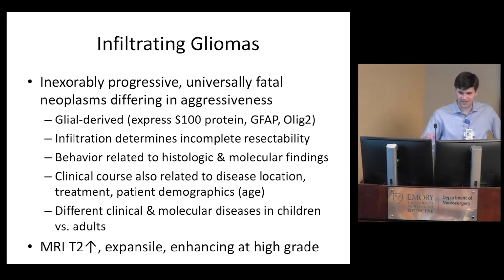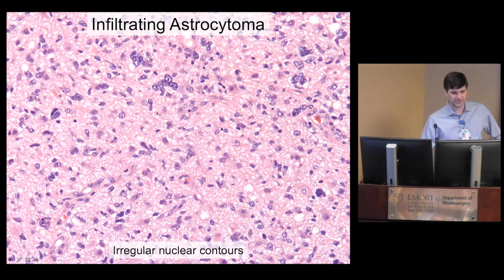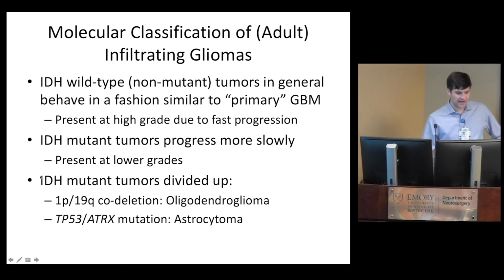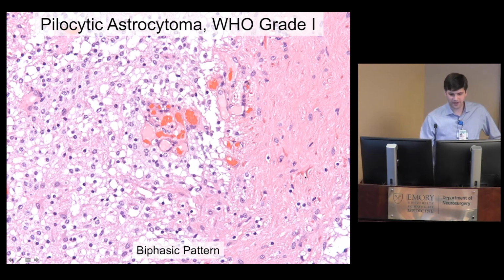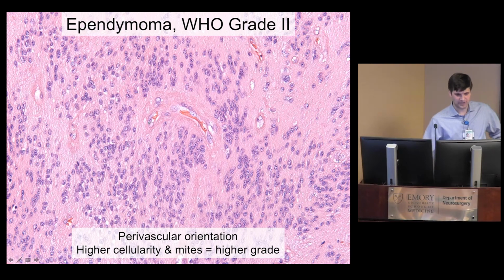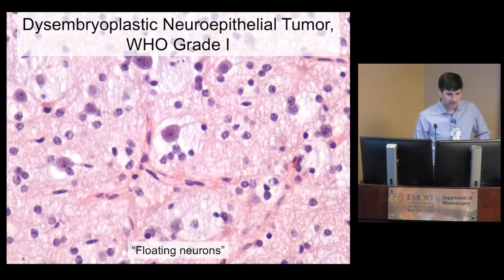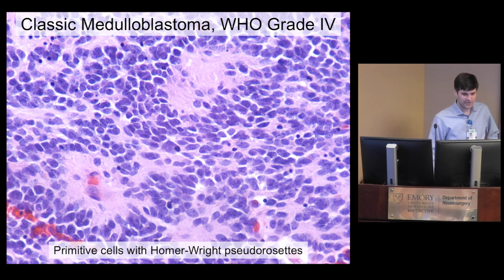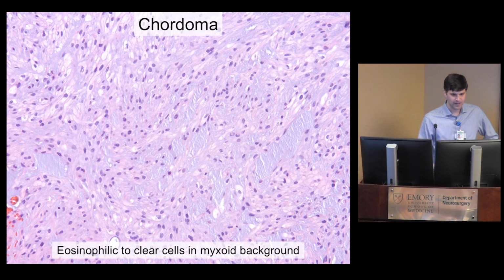Clinical Neuropathology for Neurosurgeons - Stewart G. Neill, MD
Grand Rounds - 2/8/2018

Clinical Neuropathology for Neurosurgeons: ABNS Board Exam Review Series

Stewart G. Neill, MD
Assistant Professor, Department of Pathology